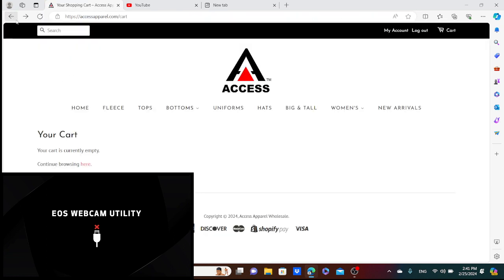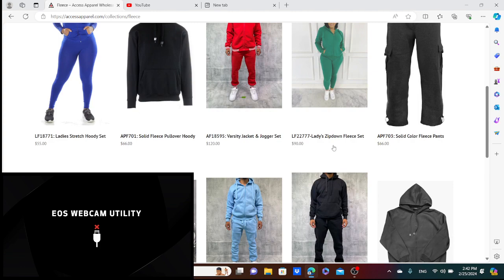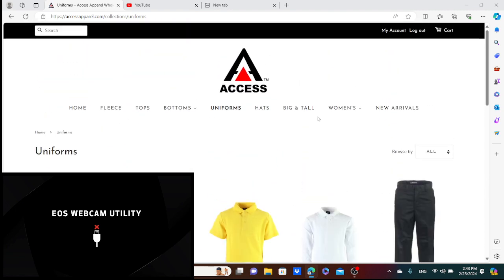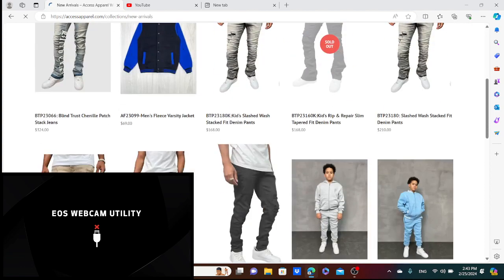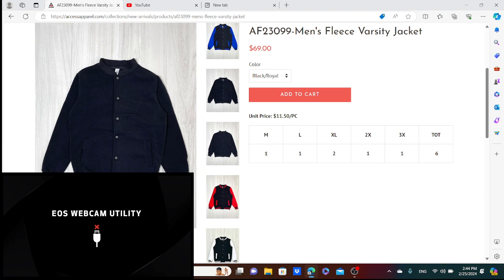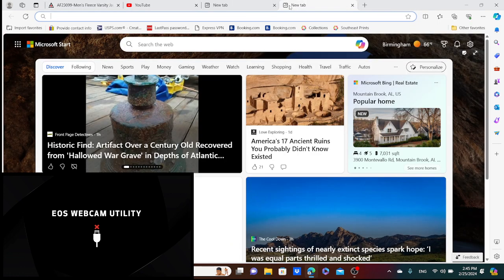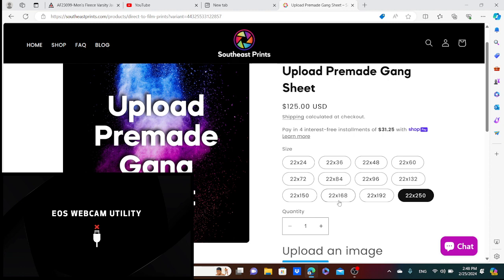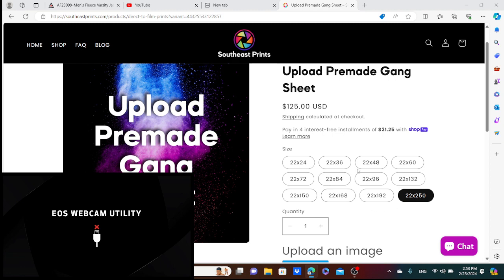Where do I get my DTF Transfers?????